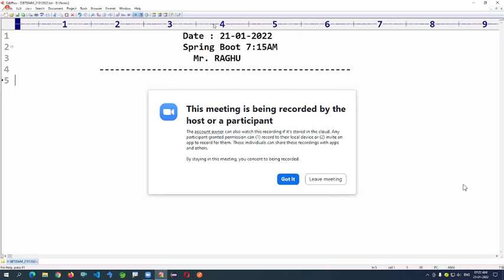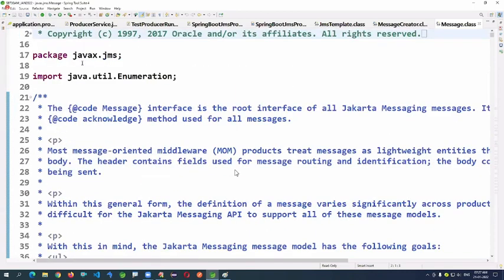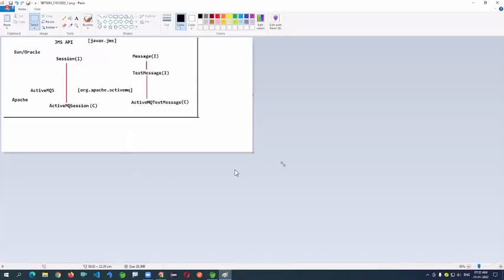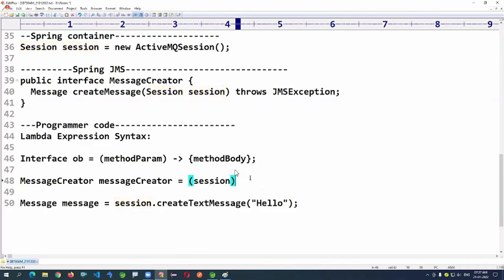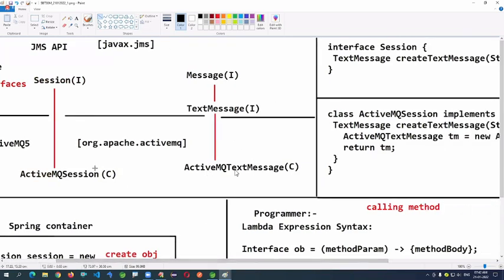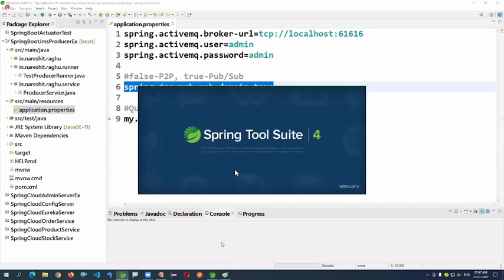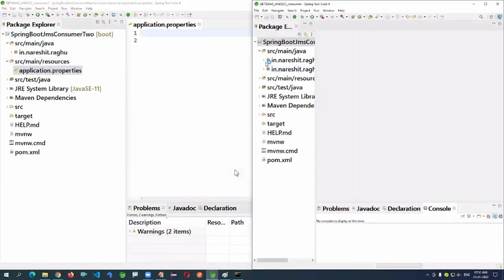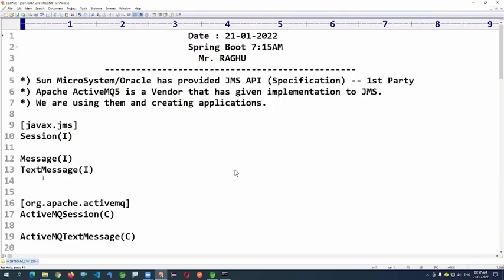17 SESOFActiveMQ API Details and PubSub View